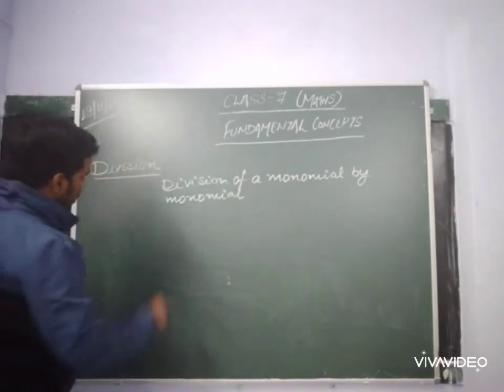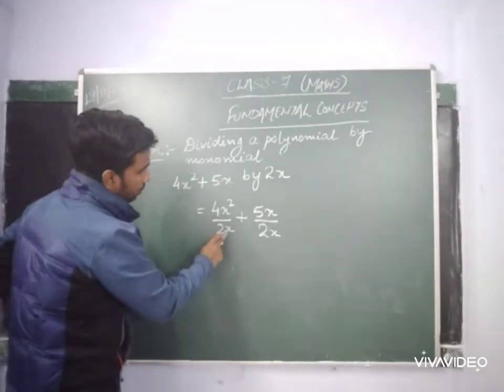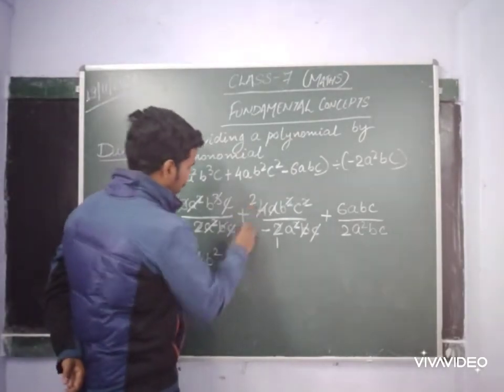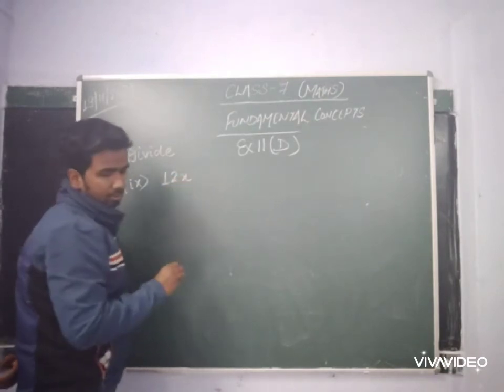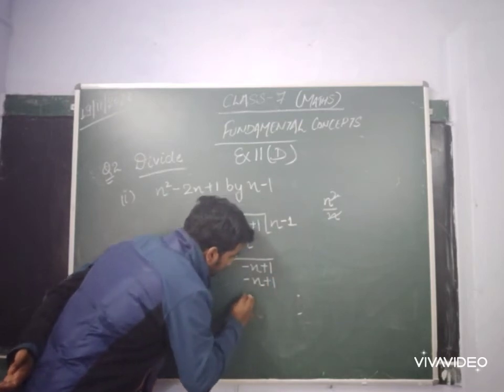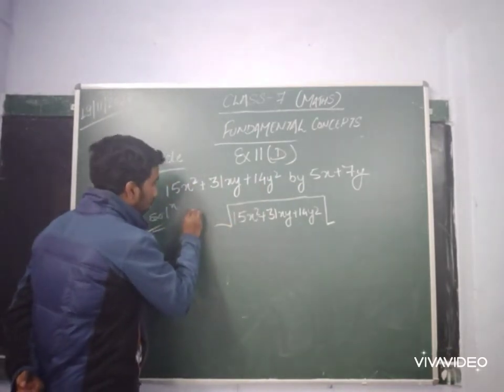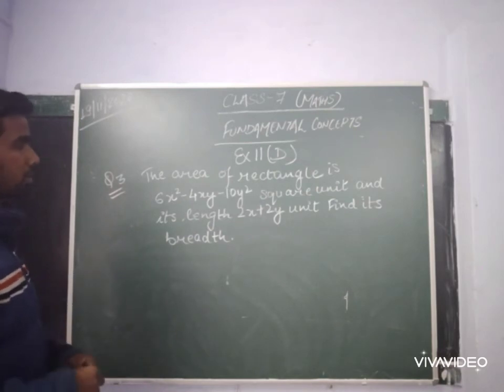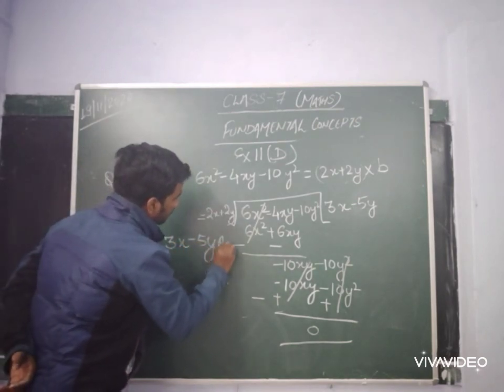Class-7 Seventh Session of Fundamental Concepts by Samuel Sir (19/11/2020)